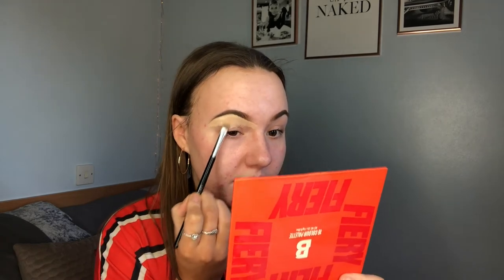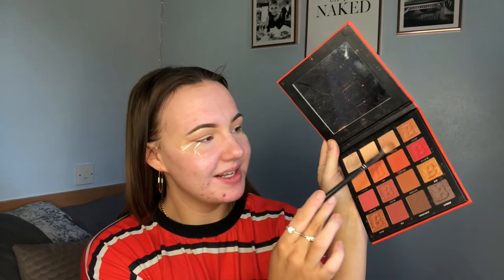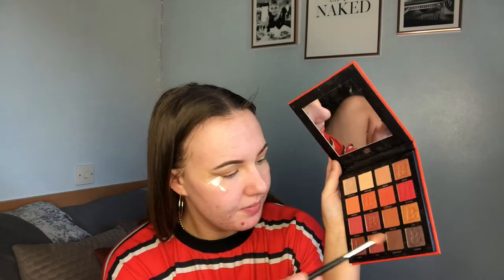simple makeup tutorial || ellie scott cole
hi loves,

as I am currently in isolation, and could not film the video I wanted for this week...I have filmed a simple makeup tutorial to show you all how I have started to do my makeup day-to-day.

Love El x